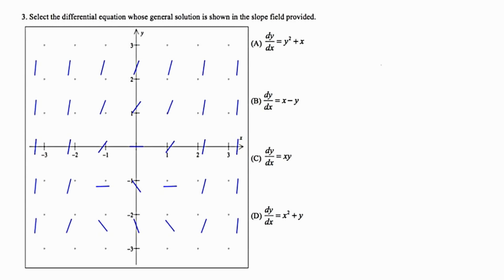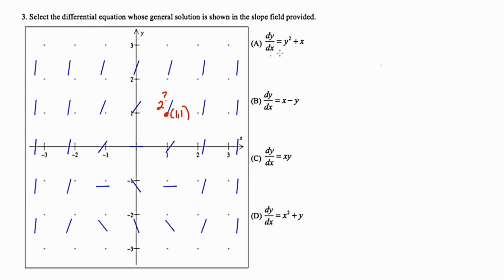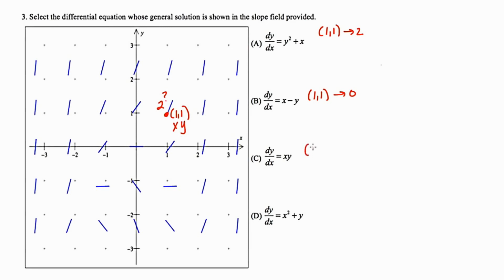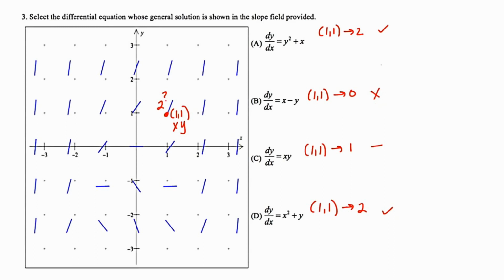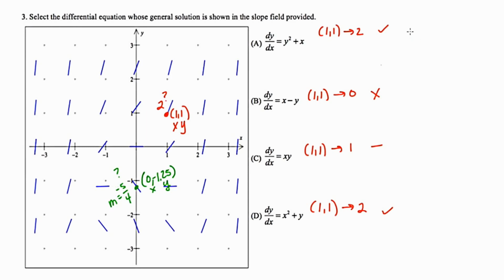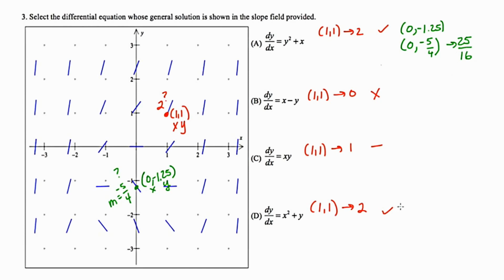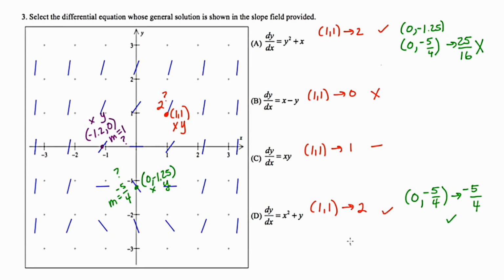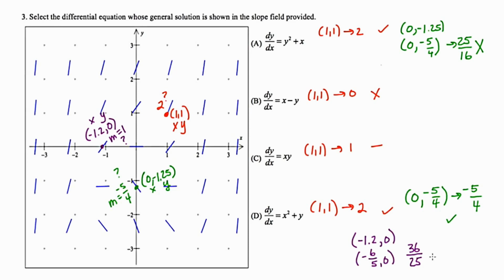MathCamp321: Calculus - Selecting a Differential Equation Given a Slope Field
In this video, I provide a strategy for matching a slope field to its differential equation.